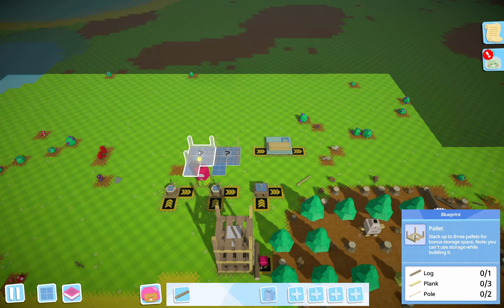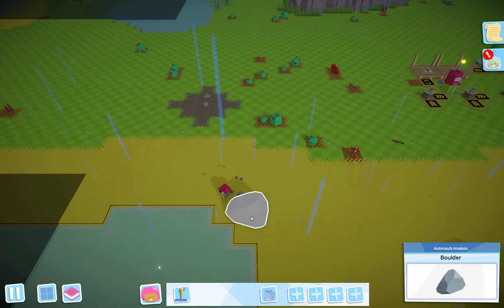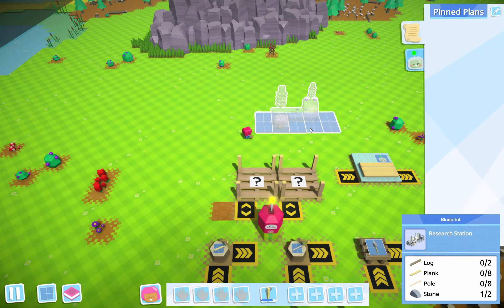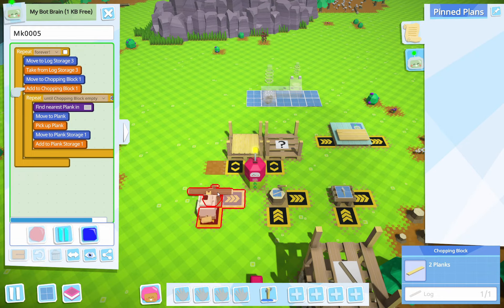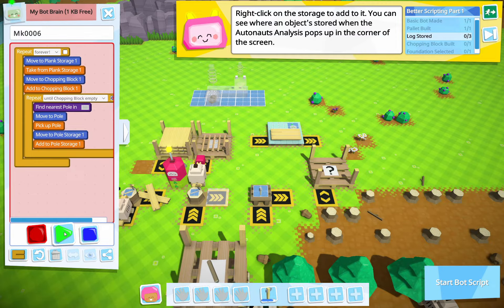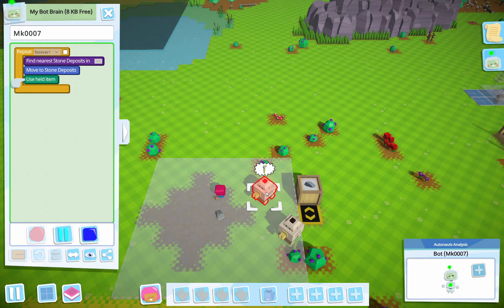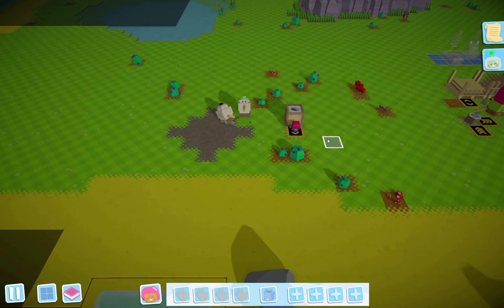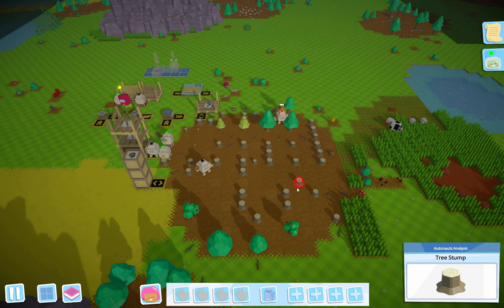Autonauts - Ep 2 Complex Commands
Fresh from your spaceship you must harvest stick and stone and begin your colonisation efforts.
Create rudimentary crafting items from blueprints and slowly build a number of workerbots to aid in your efforts.
Teach and shape their artificial intelligence with a visual programming language, then instruct them to begin the formation of your colony.
Marvel as a planet you’ve shaped becomes home to a civilisation of workerbots, happy to do your bidding!

Including: Kondomize, AlexDurrani, Fartex, Cupofcoffey, Chipztacy, Chenchen, Tristitan, TheEpicEngineer, Zhaikadom, Gastonard, Lenistolan, Tama1618, WilyeECoyote, Aurymn, Tama1618, Xinn, Vehas and Innomin8!